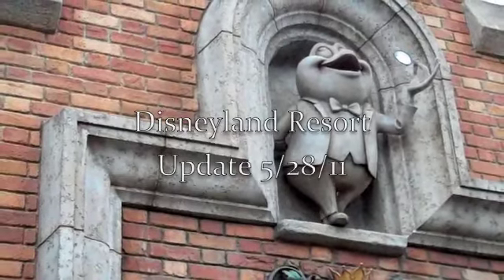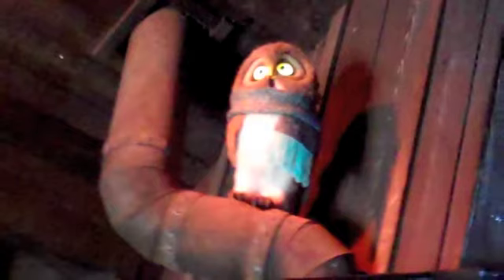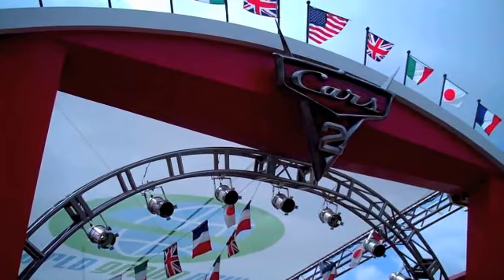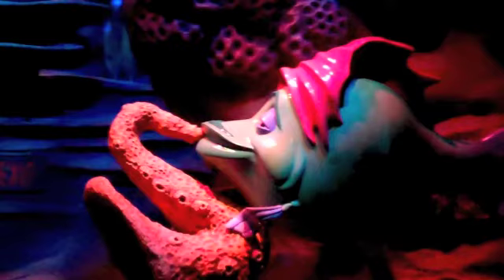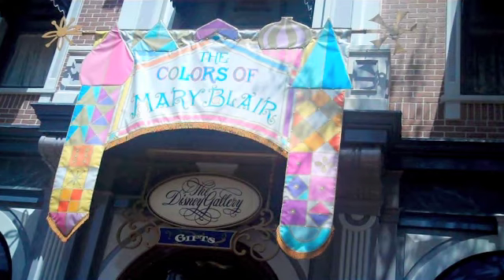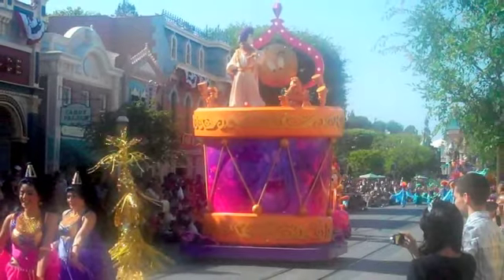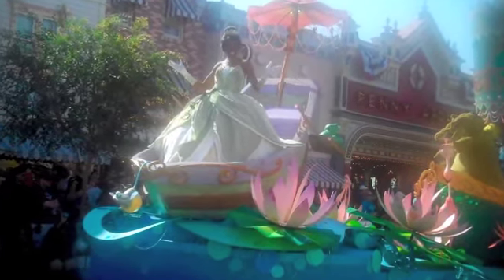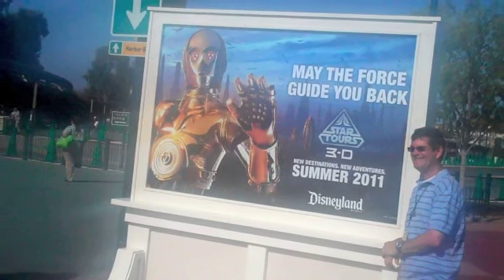Disneyland Resort Update 5/28/11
A Disneyland Resort Update, featuring the Little Mermaid and the soundsational parade